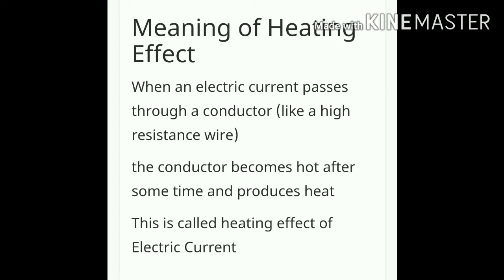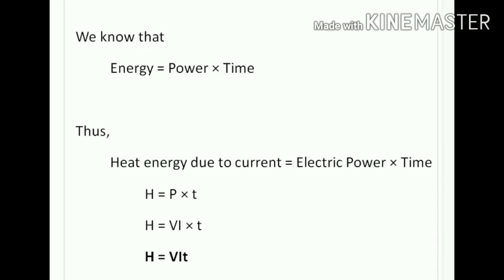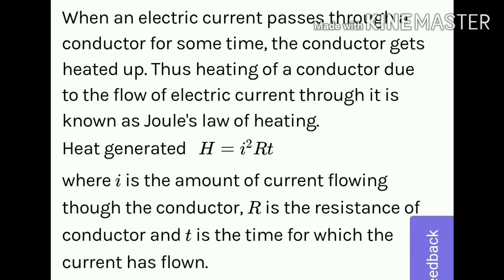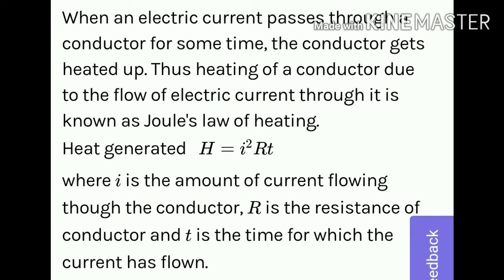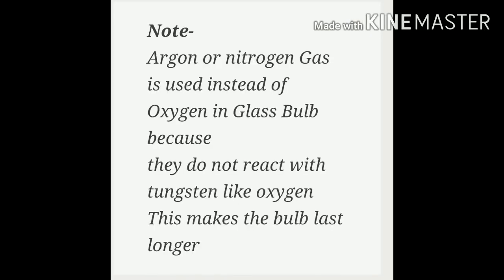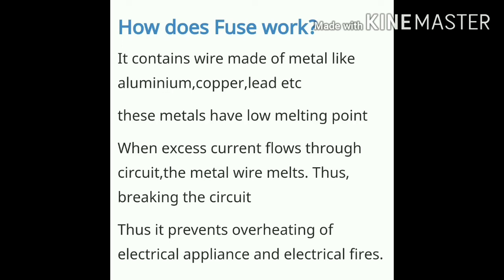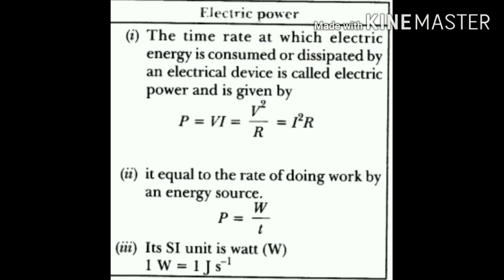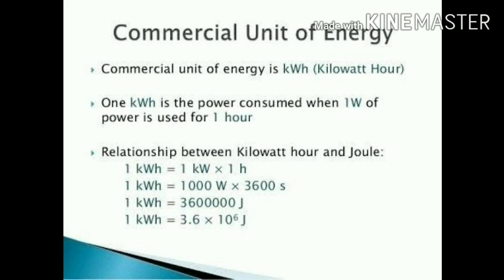PHYSICS - CLASSX : ELECTRICITY :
heating effect & its practical applications, electric power.